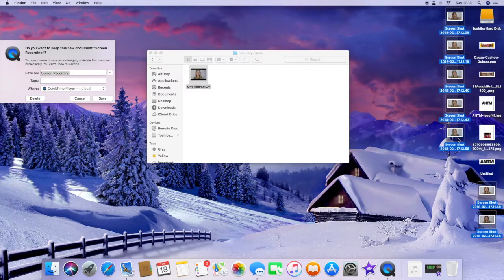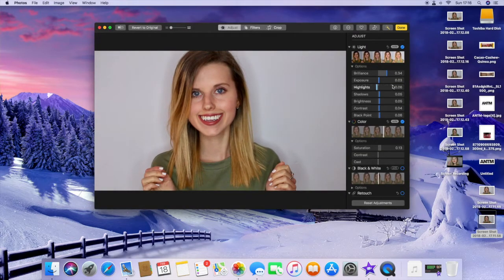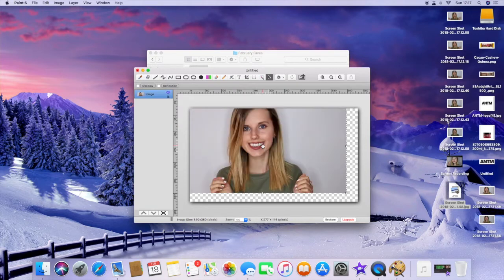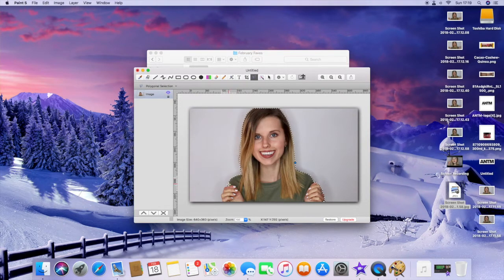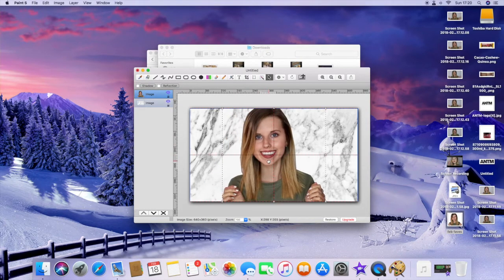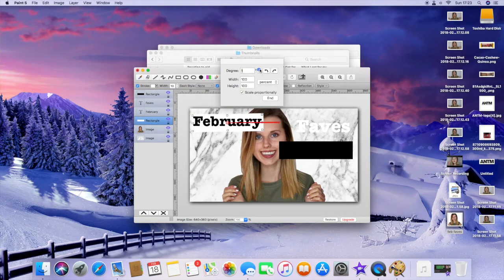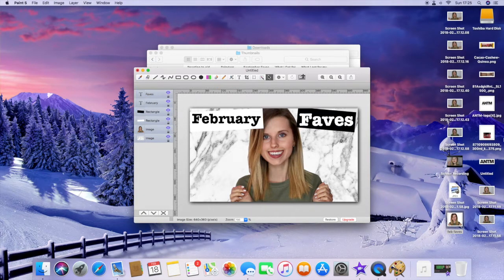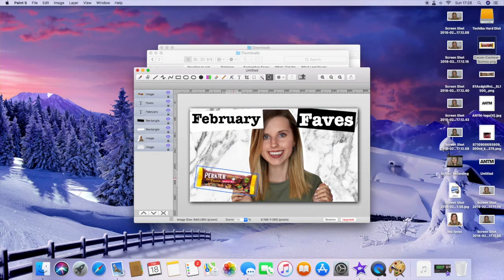How I Edit My Thumbnails (Without Photoshop) | Sofieee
Hiya,

Sofie xxx